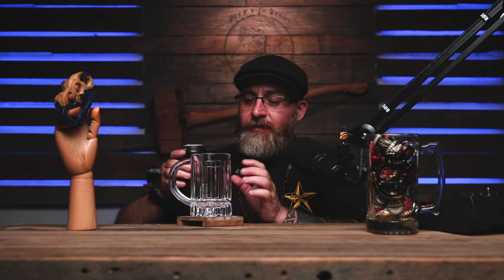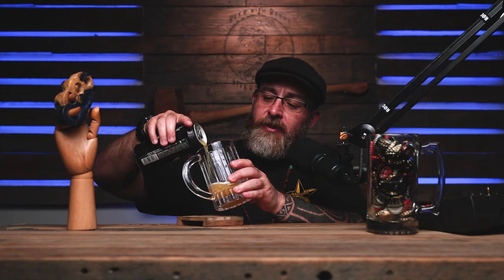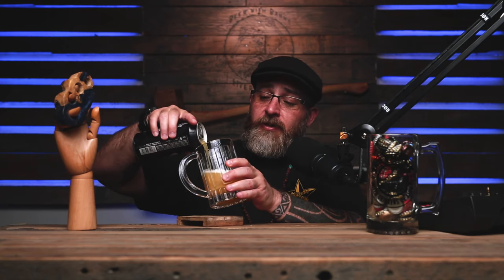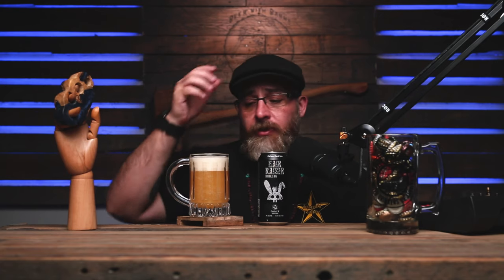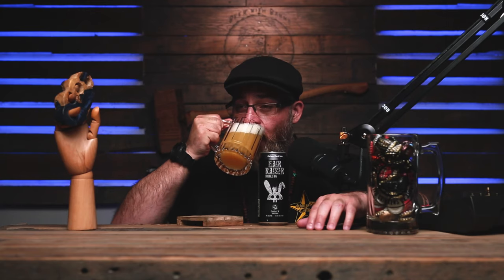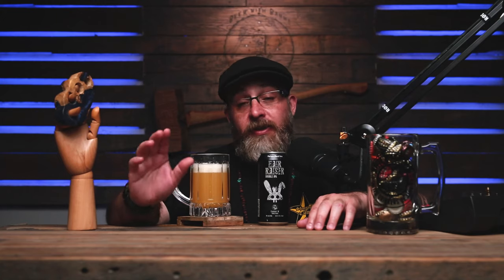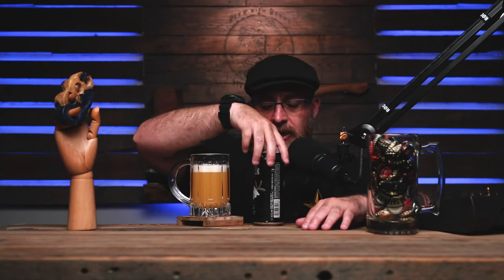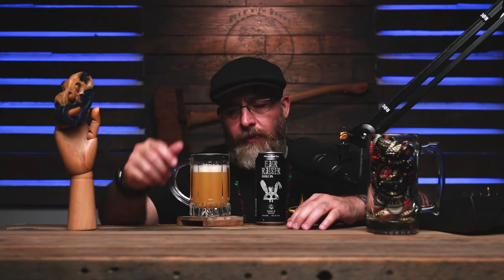The Silly Bastard found a New Brewery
Episode:  Having Hair Raiser from Exhibit A Brewing Co with Bamms.

Gear Used:
Lighting: Godox VL 150 with a P120L Parabolic Softbox
2 Dracast Camlux Pro Bi-Color LED panels
Audio:  Zoom Livetrak 8